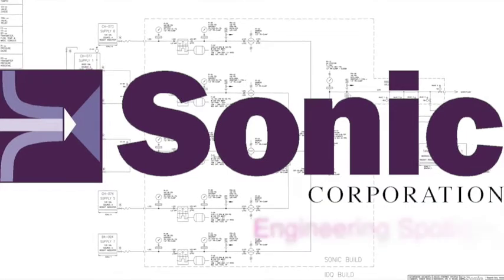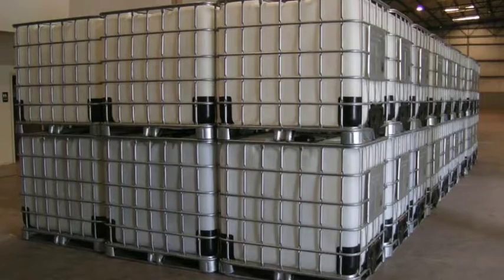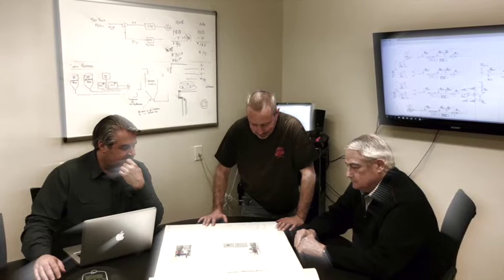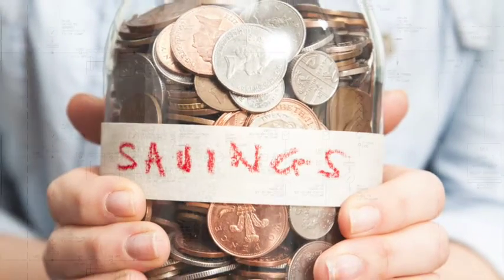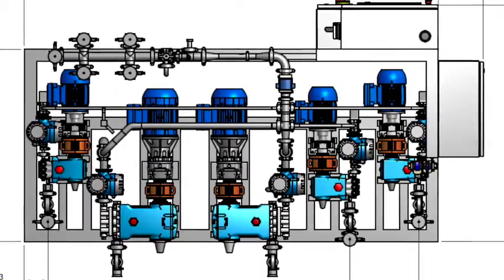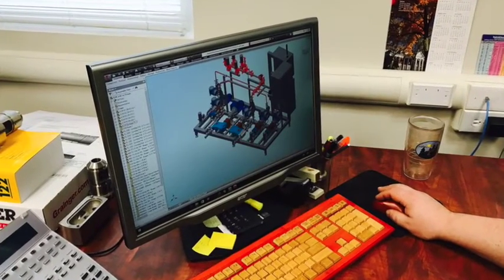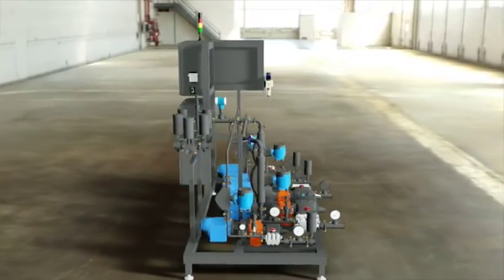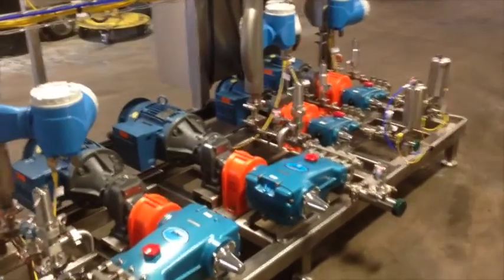In Line Blending System Video Engineering Spotlight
Sonic Corp's Engineering Video Spotlight:
In-Line blending system for processing liquids. Sonic Corp is a custom designer and fabricator for the chemical and personal care industries.  This video illustrates how Sonic creates solutions that helps its customers resolve processing problems by designing continuous process systems to save on labor costs and improve efficiencies.